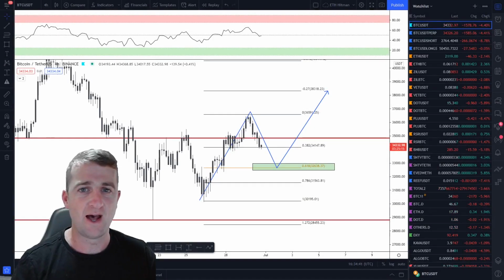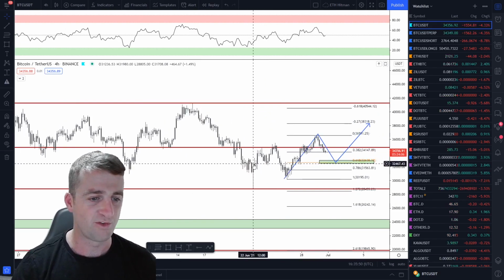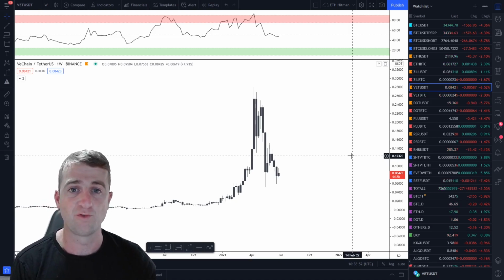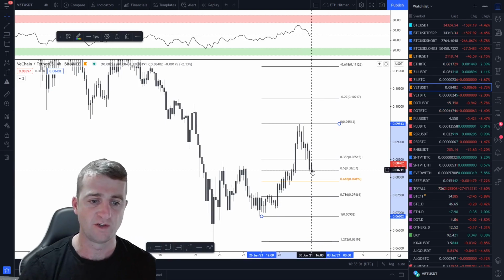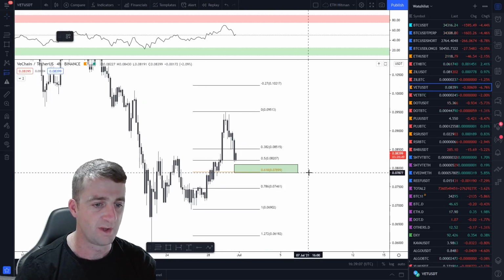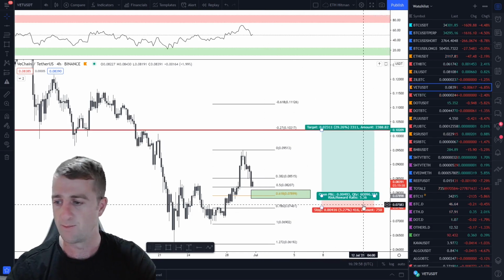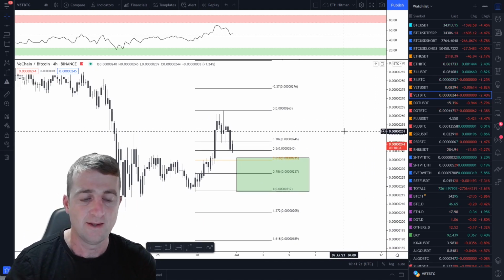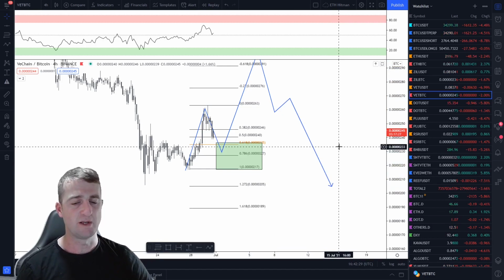VECHAIN UPDATE - VECHAIN PRICE PREDICTION 2021 - VET PRICE PREDICTION - VECHAIN PRICE ANALYSIS